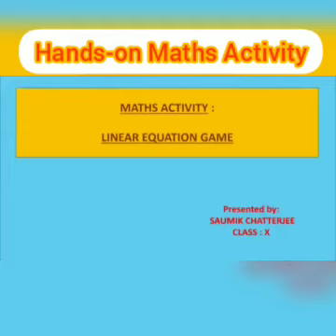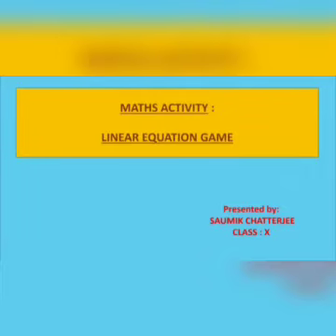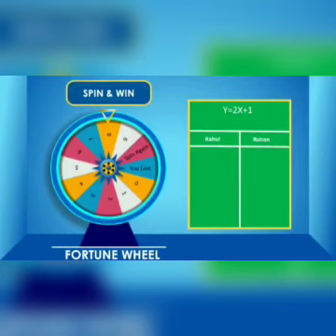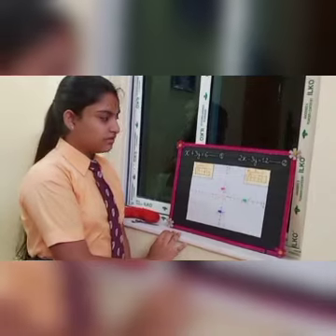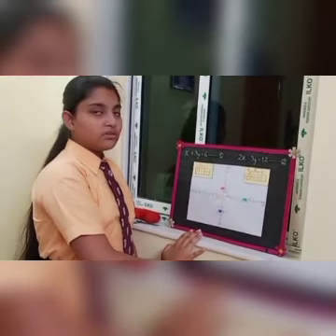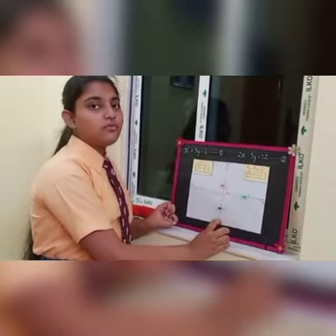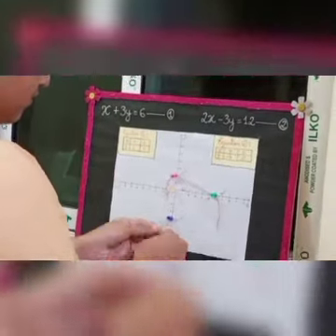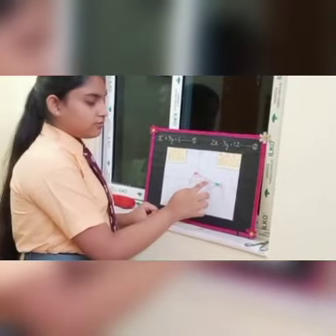Hands-on Maths Activity (Part 3)❤️❤️fearlessmathsclass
This video is on the topic of Hands-on Maths Activity ❤️. The activities are done by students of class 8,9 10. If you like my video please 🙏 like this video, comments in the comments section , please 🙏🙏 subscribe our channel and share your friends..